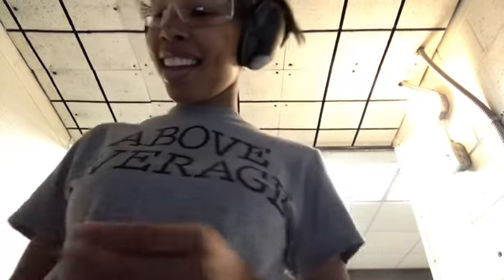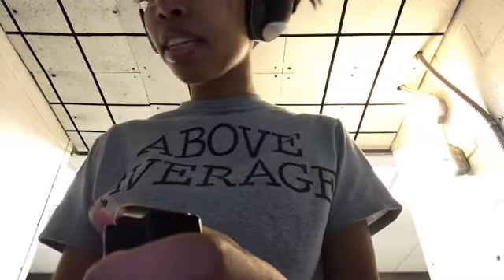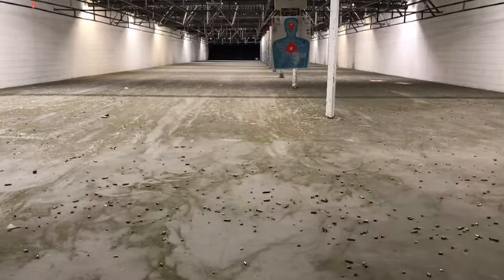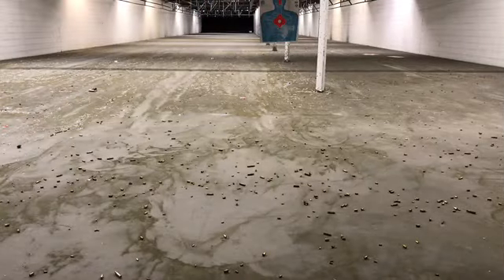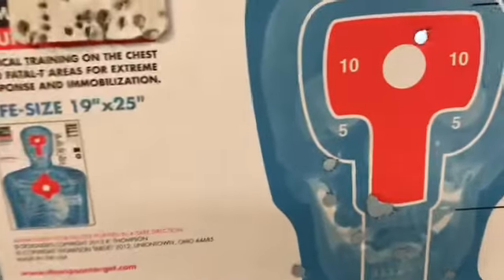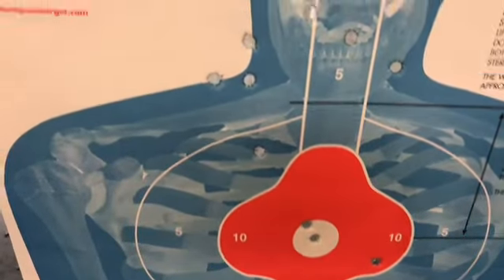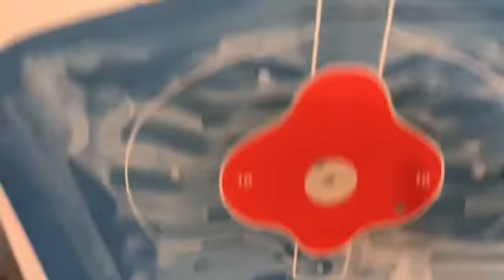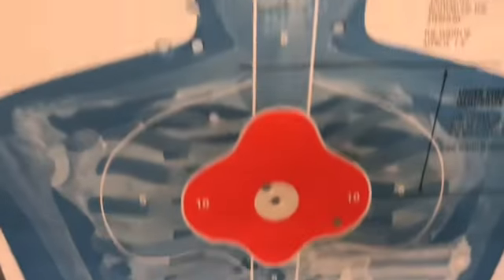Sunshine At The Shooting Range | Personal Protection For Women In Trucking! 40 Cal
Sunshine goes to the shooting range to freshen up on her shooting skills.